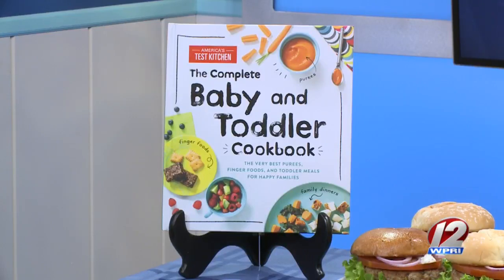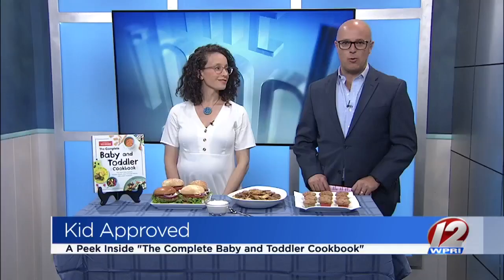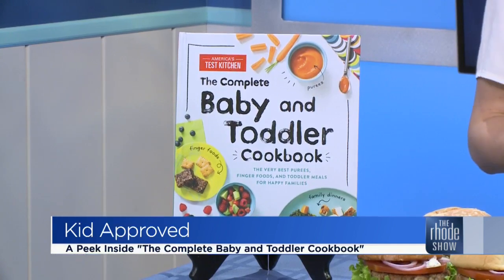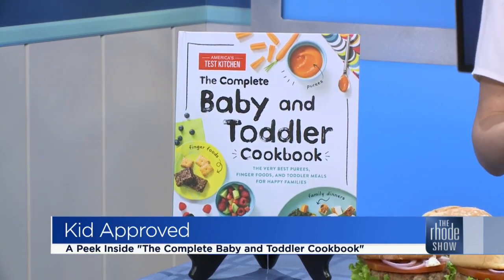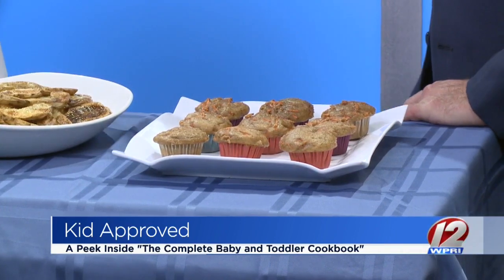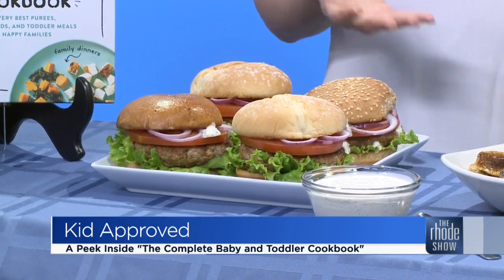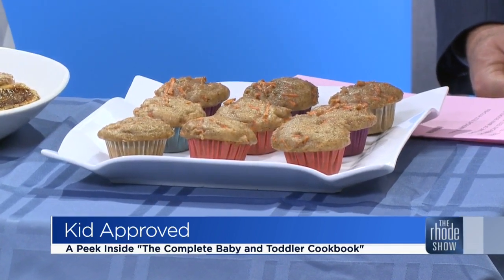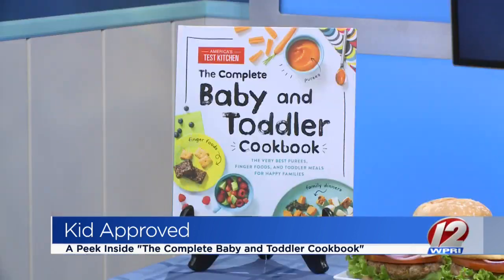The Complete Baby and Toddler Cookbook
The Complete Baby and Toddler Cookbook  from America's Test Kitchen